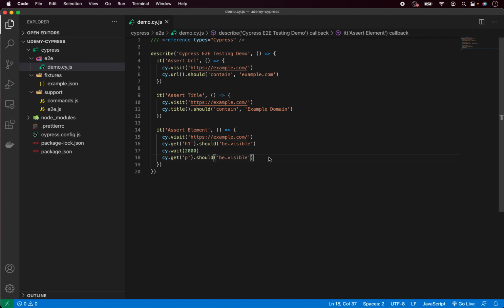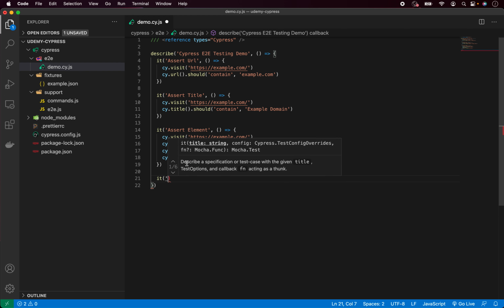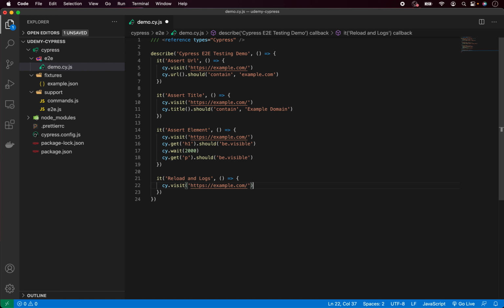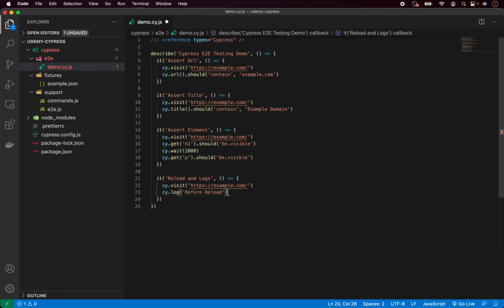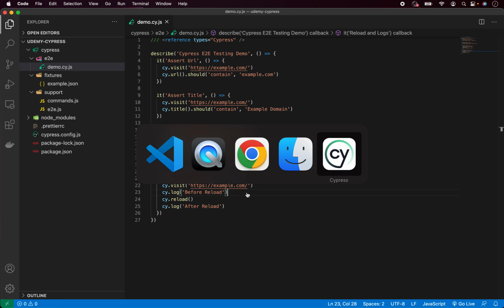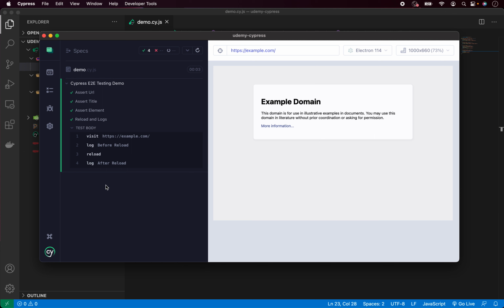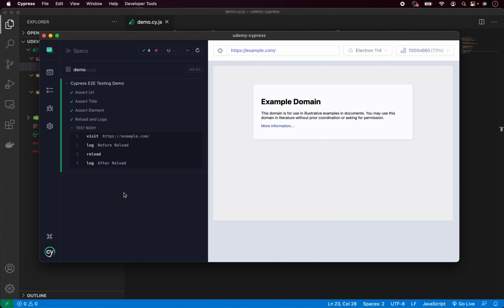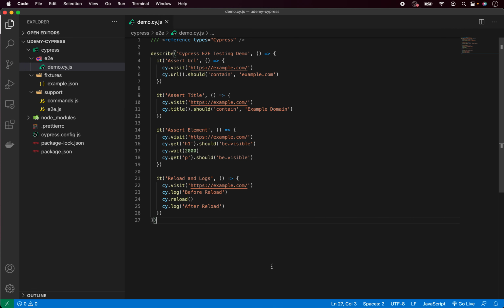Cypress v13 Tutorial Part 5 - Browser Actions & Logging